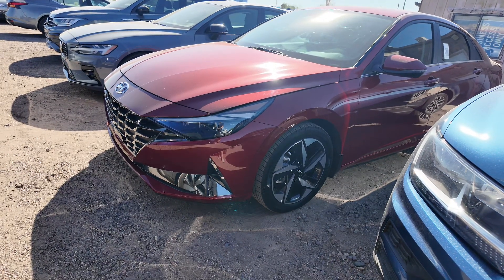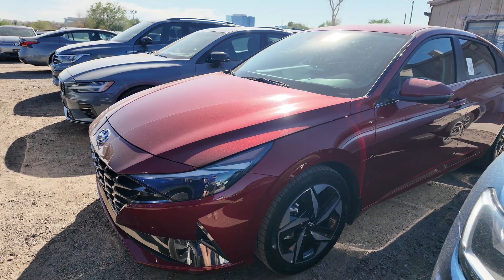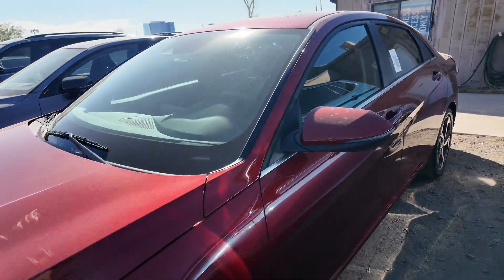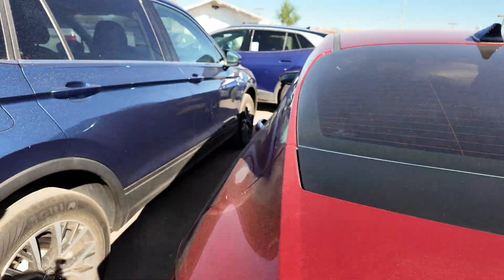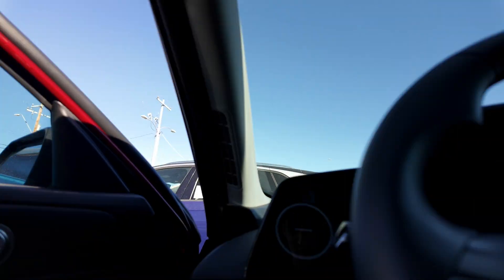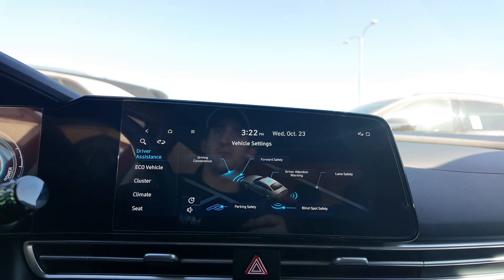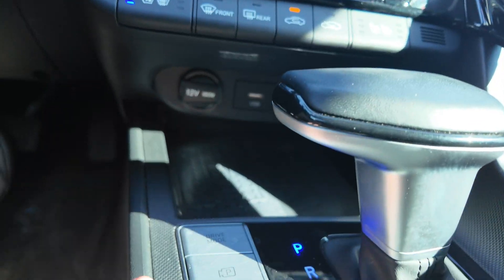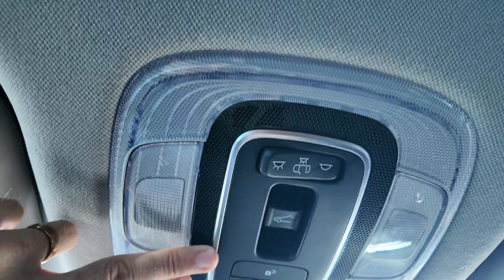2023 Hyundai Elantra Limited